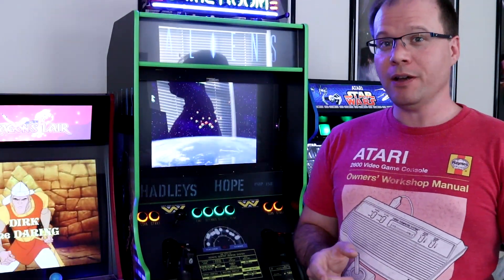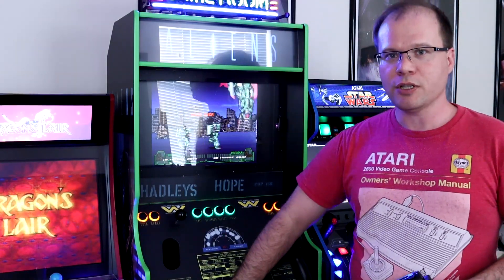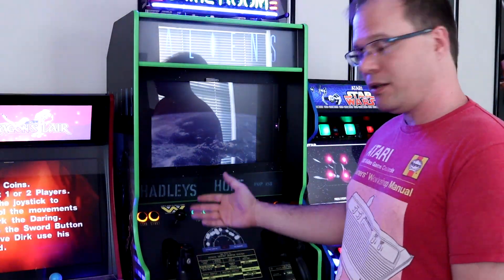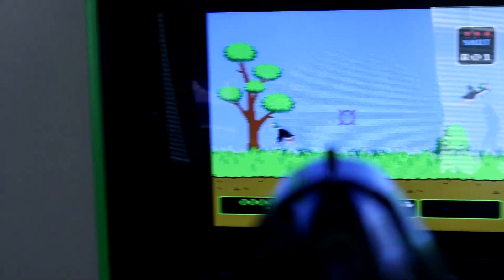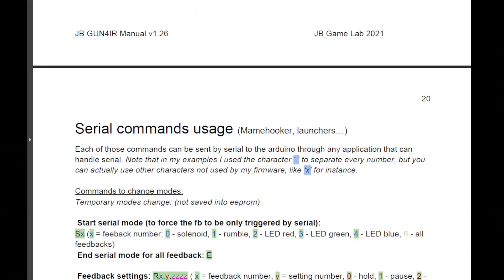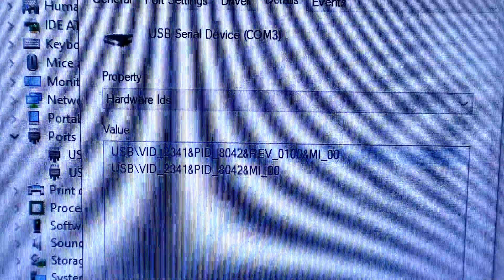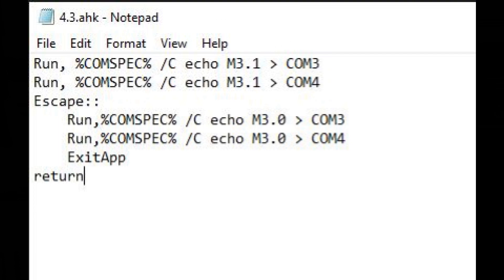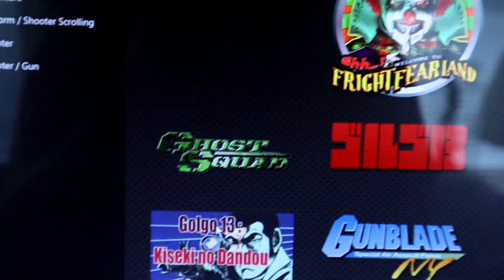GUN4IR Tech Refresh & Switching Aspect Ratios via Serial!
Got a tech refresh service of my "Gen 1" GUN4IR Jolt Guns from Ray at RPEG Electronics

Also starting playing with sending serial commands to the GUN4IR to allow different games to send commands to the Guns.
In this video, I show how to automatically switch the gun aspect ratios when launching older 4:3 square games